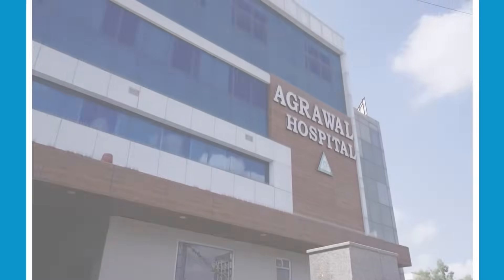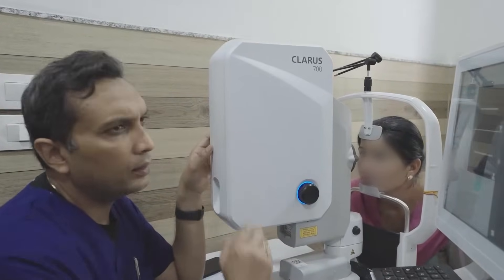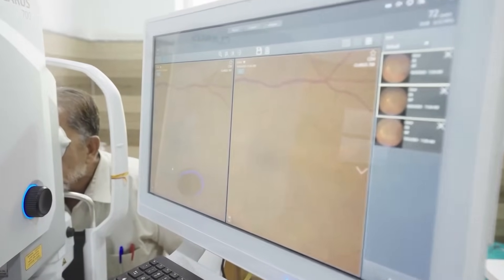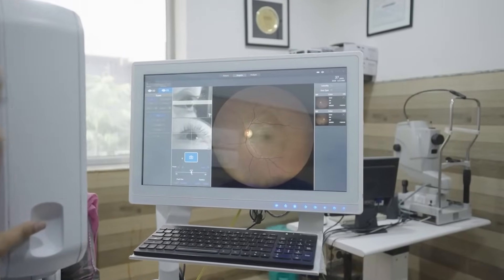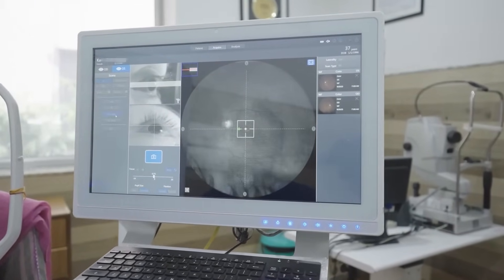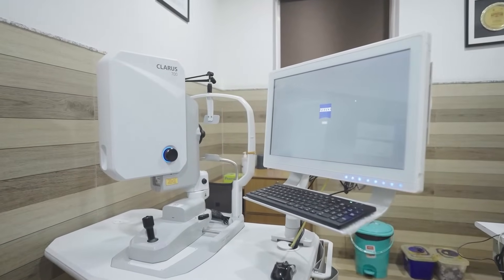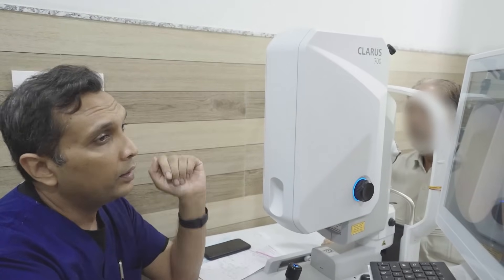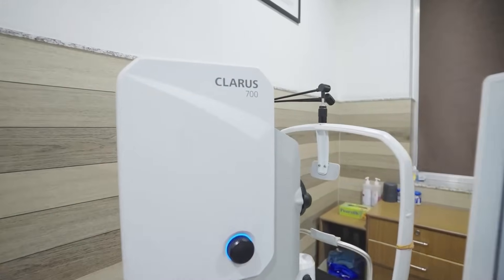Dr Agrawal recommends ZEISS CLARUS 700: Better diagnostics, tailored treatments, improved care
Dr. Vishal Agrawal, a dedicated retina specialist, shares his transformative journey with ZEISS CLARUS 700 at Agrawal Hospital in Jaipur. The ZEISS CLARUS 700 impressed Dr. Agrawal with its exceptional picture quality, capturing detailed images from the macula to the far periphery. By incorporating CLARUS into his practice, he streamlined diagnostics, gaining valuable insights into retinal and optic nerve conditions that were once challenging due to clarity issues. This aligns perfectly with his commitment to providing the best care for his patients. Dr. Agrawal advises colleagues to consider ZEISS CLARUS for its widefield imaging capabilities, multi-modality true color imaging, and high-resolution clarity, enhancing diagnostic capabilities and enabling tailored treatment strategies for the benefit of patients and overall patient care.